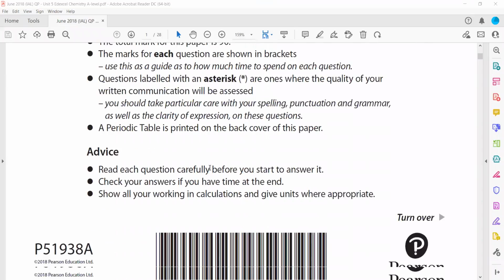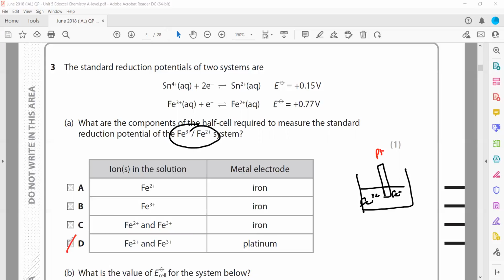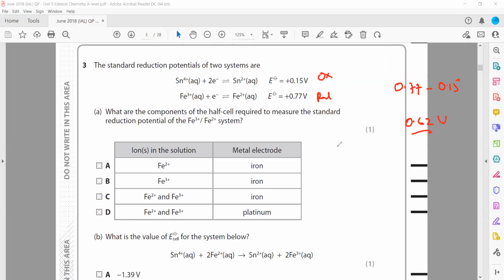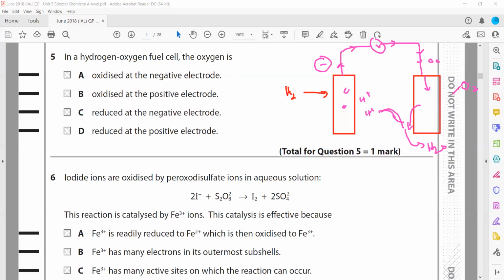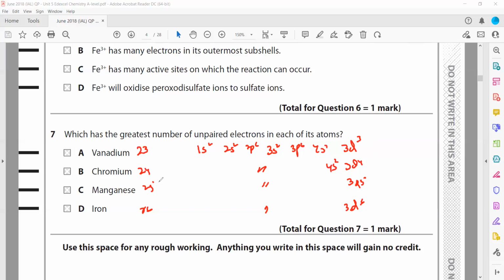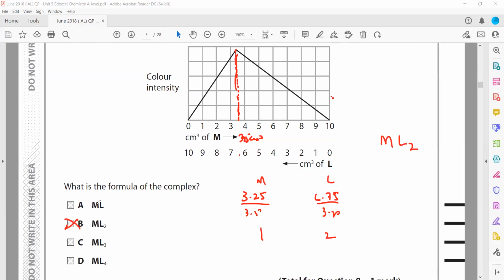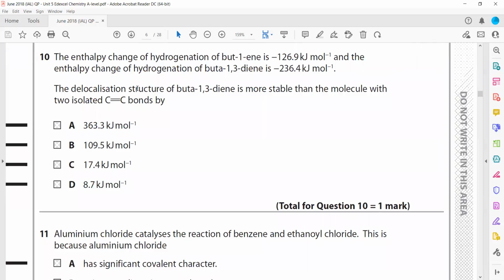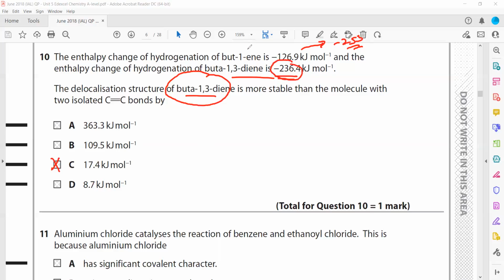Edexcel IAL A2 Chemistry Unit 5 June 2018 MCQs part a